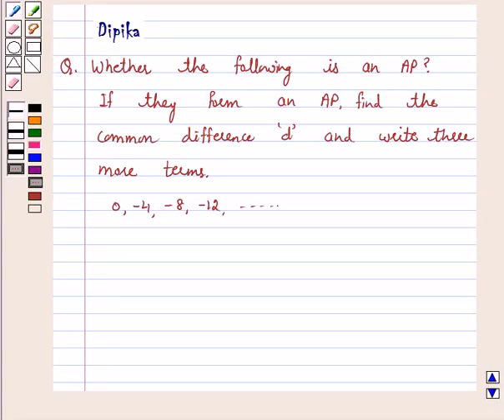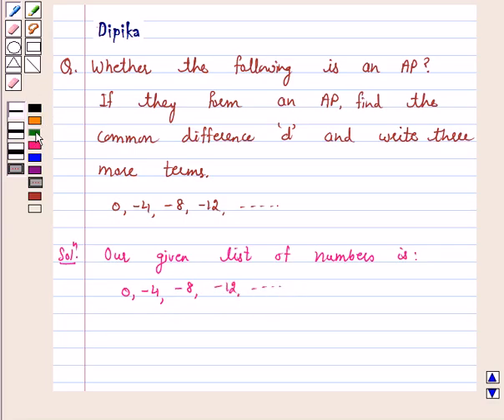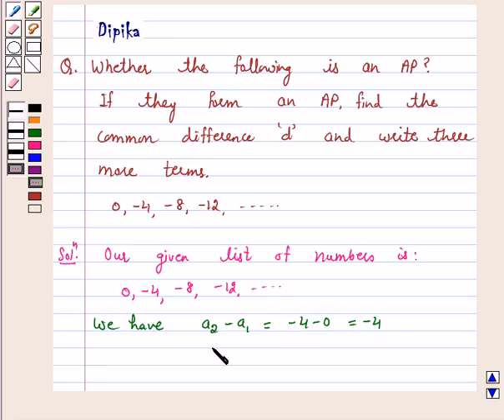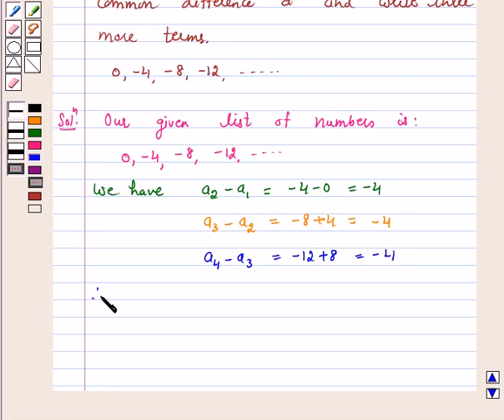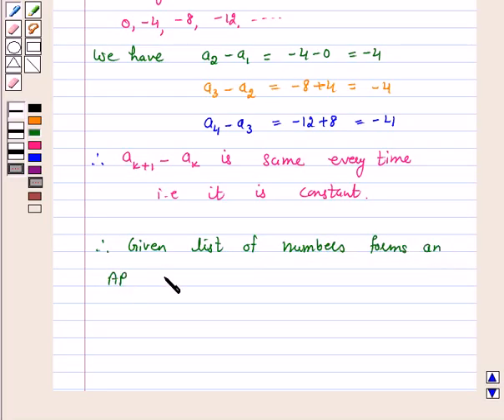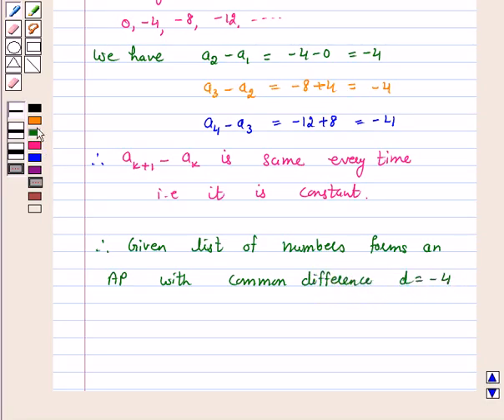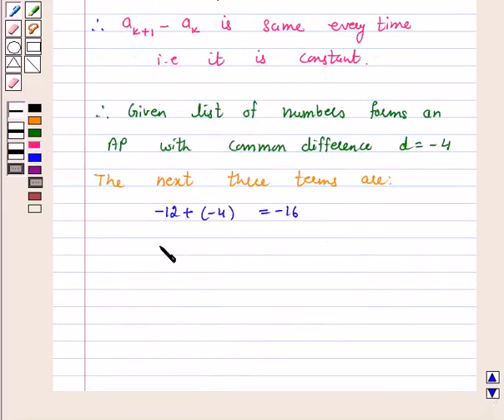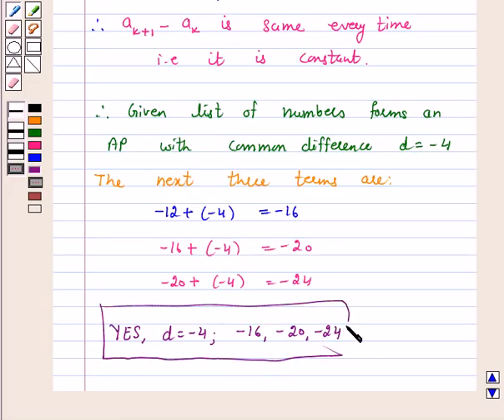Maths X NCERT 2007 5 5 1 4vii